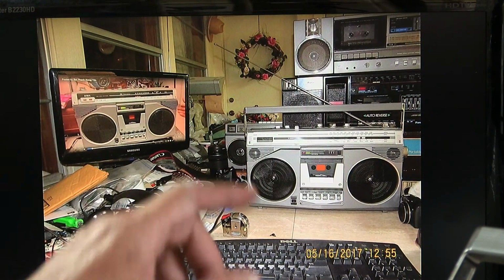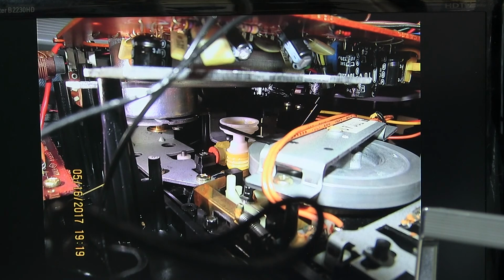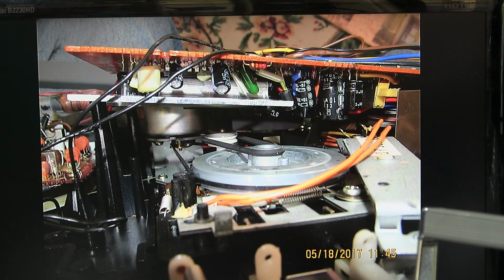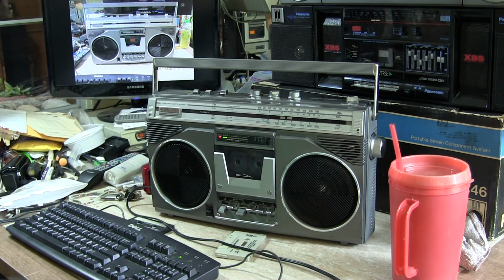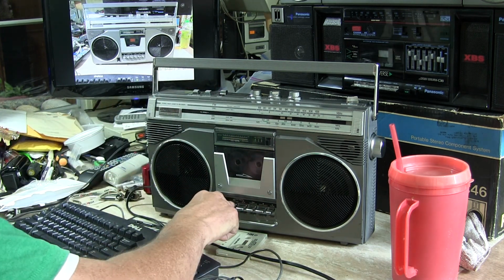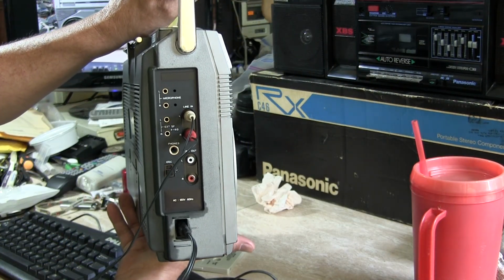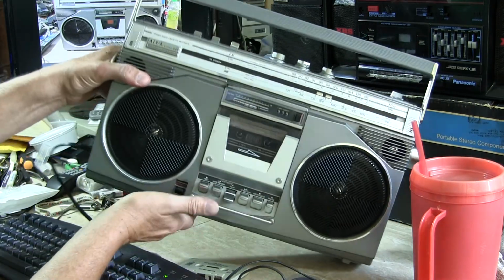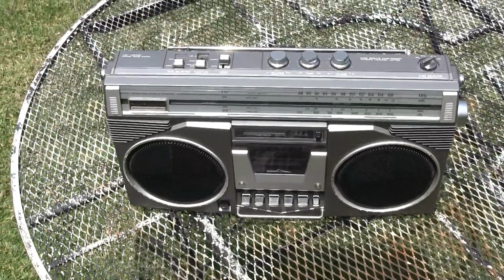Aiwa TPR-926 AU New Capstan rubber roller, flat, & square belt via cido207 For sale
Thank you for the rubber parts to below;
( facebook Cido Almeida / youtube cido207 )

00007 Aiwa TPR-926 AU New Capstan rubber roller, flat, & square belt via cido207 For sale